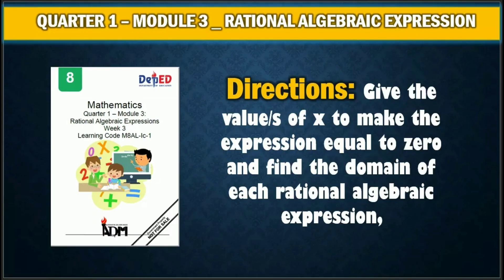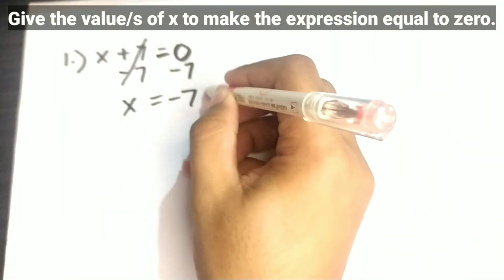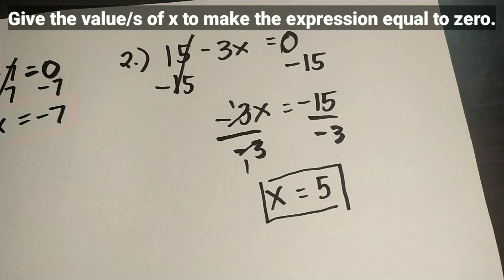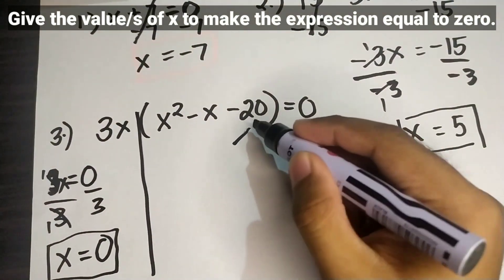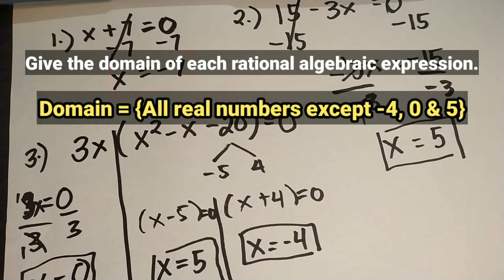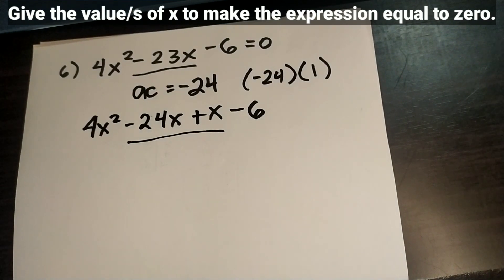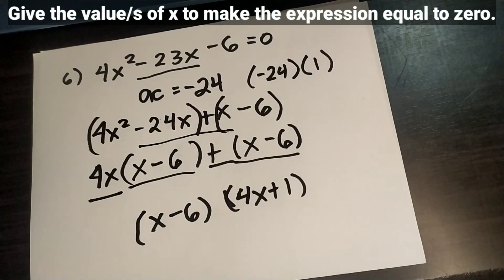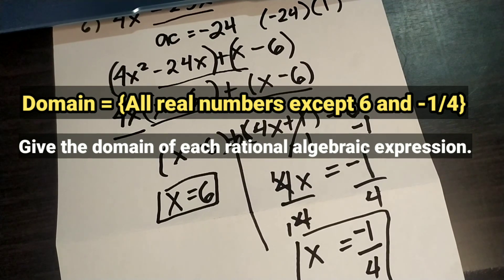How to find the value/s of "x" to make the expression equal to zero - Mathematics 8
Here are some examples how to find the value/s of x to make the expression equal to zero and find the domain of each rational algebraic expression.